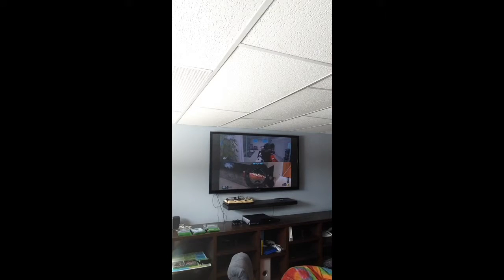Bo3 Easter eggs stronghold part 1 ( check out the Easter eggs